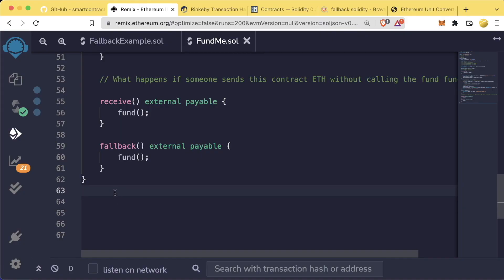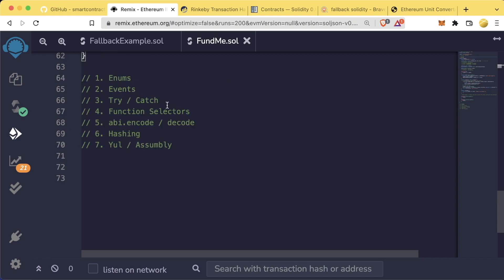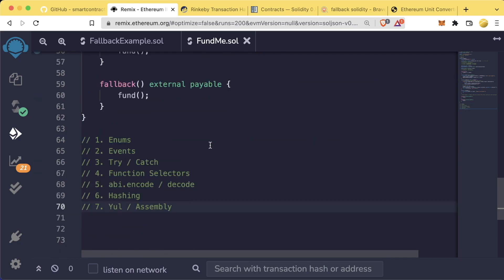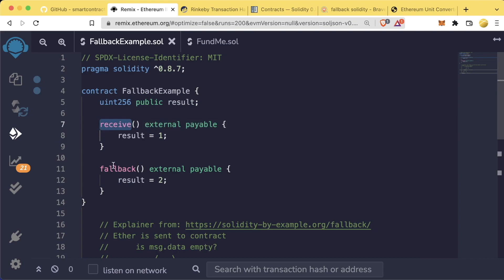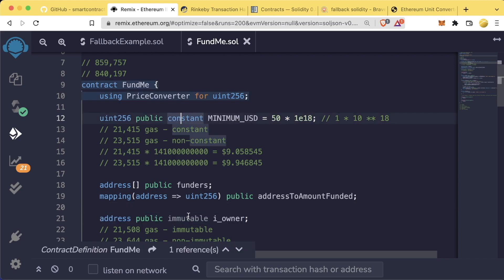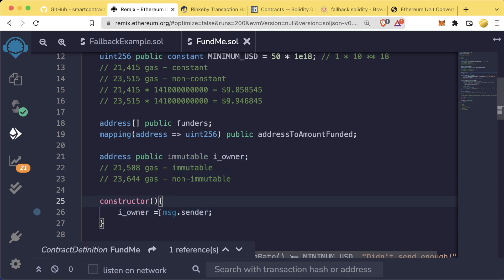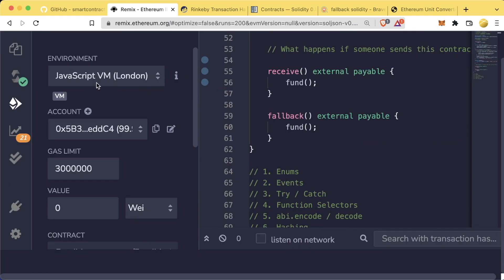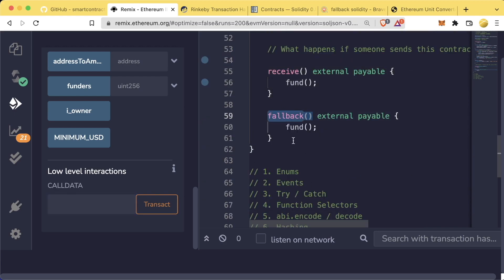Lesson 4 Part 25 | Recap - Solidity & Foundry Full Course